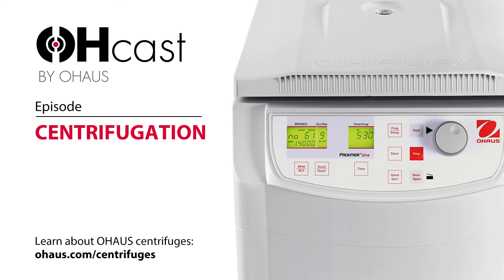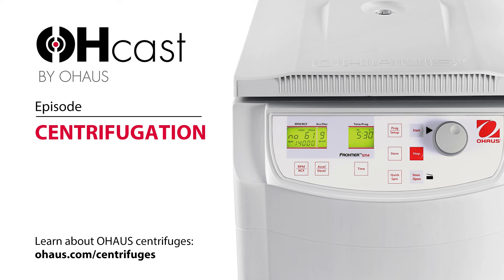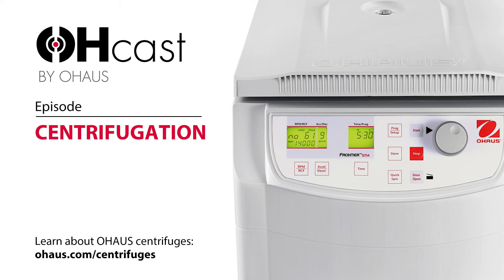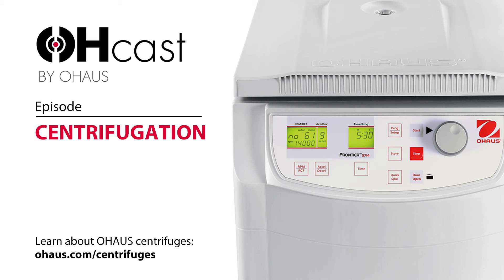Centrifugation and Centrifuge Safety (Podcast)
In the newest OHcast episode, Peter Will, the product manager for laboratory equipment at OHAUS, discusses centrifugation and centrifuge safety.